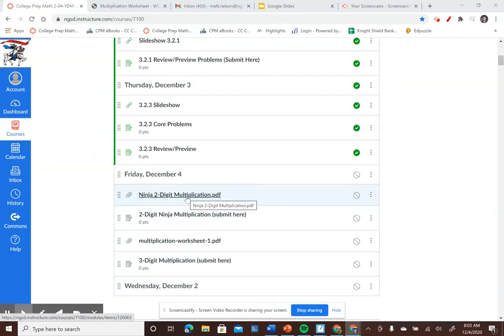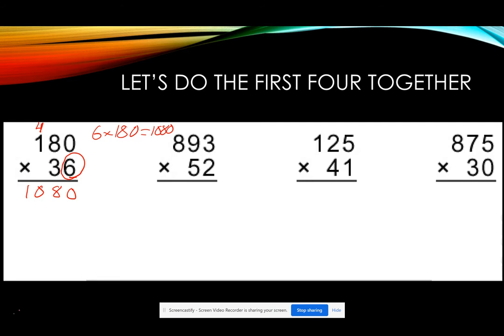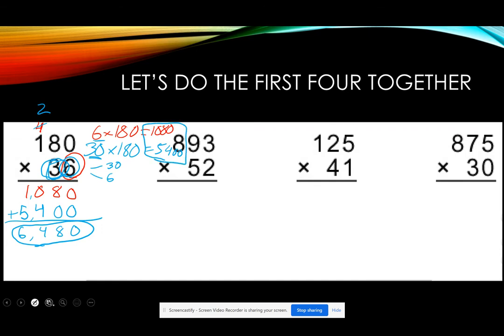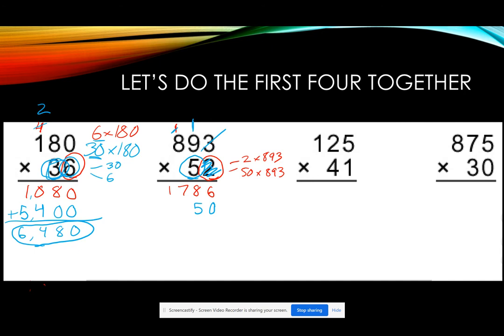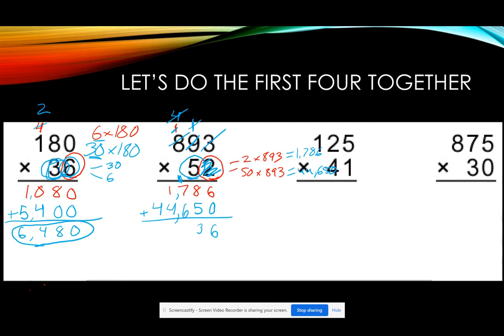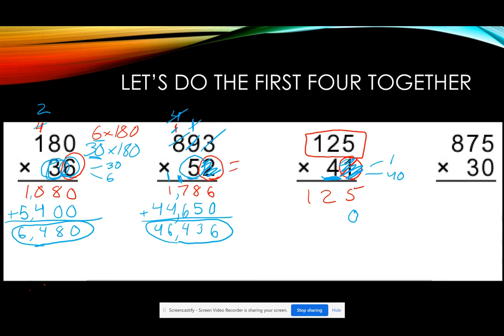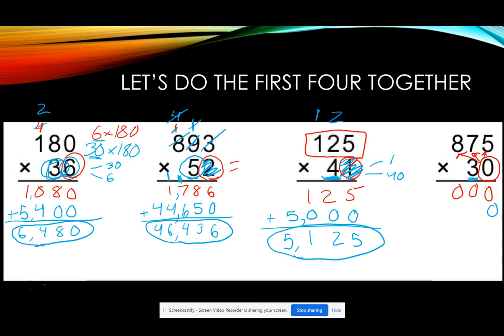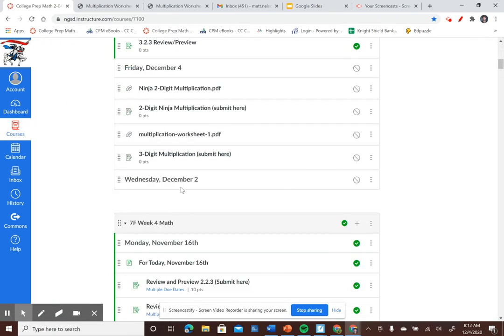Multiplying 3-digit #'s by 2-Digit #'s